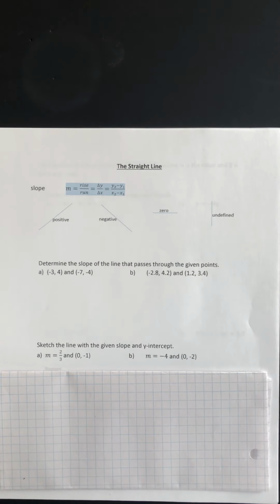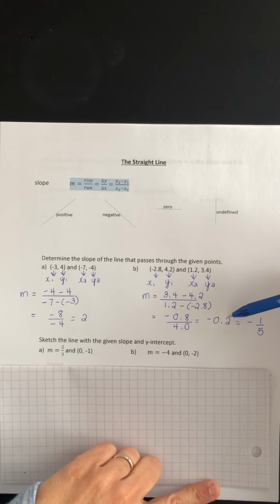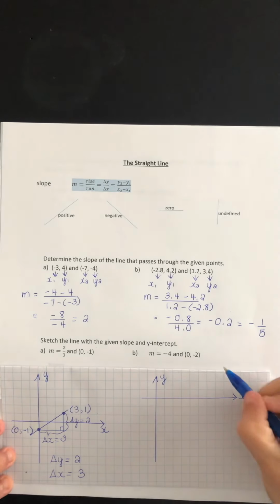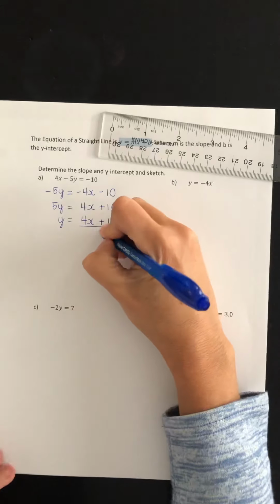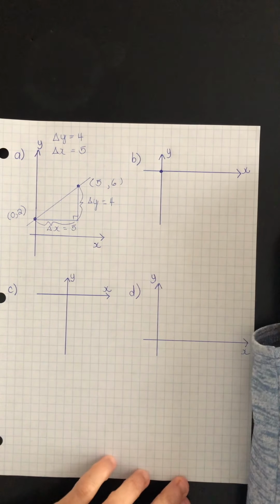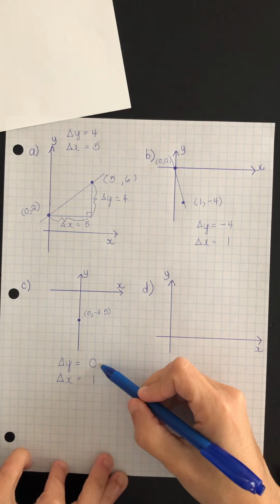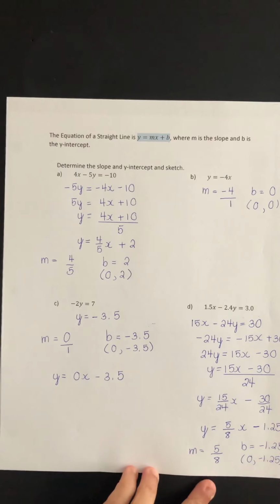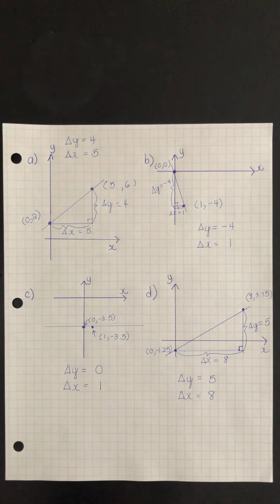Straight Line Concepts